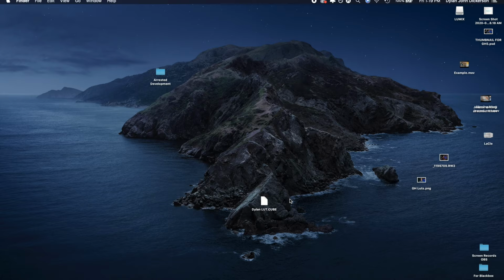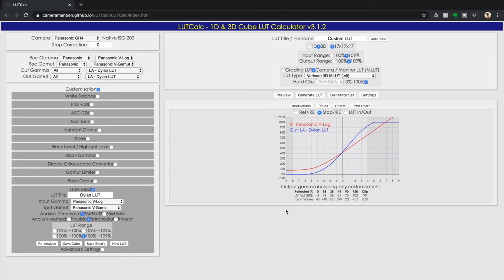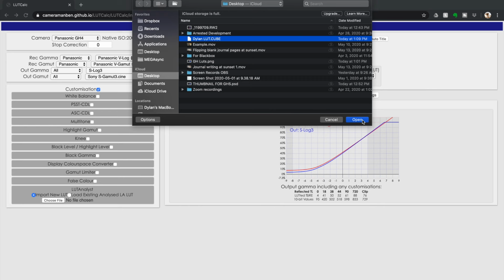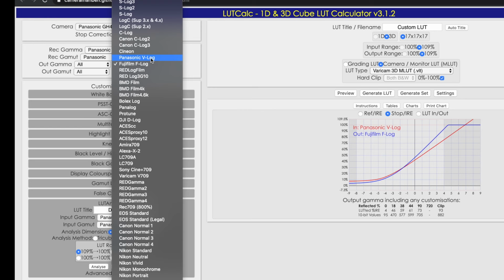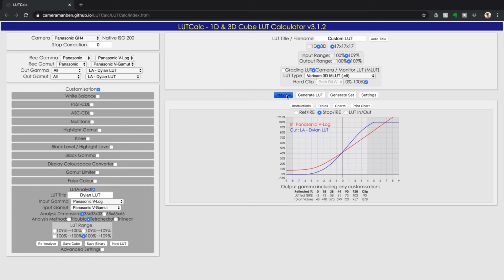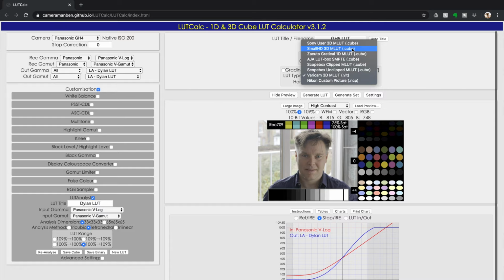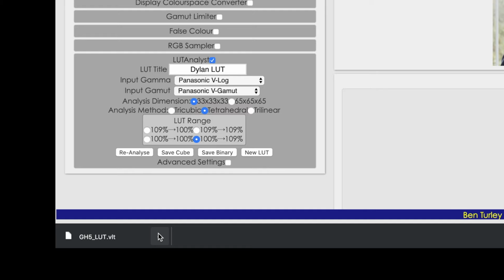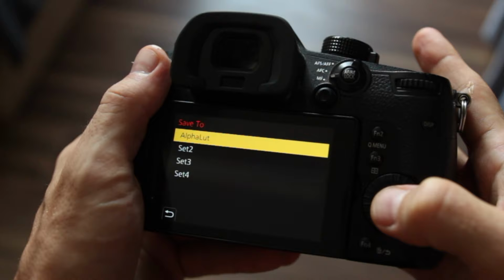How to load custom LUTS into GH5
BEST MUSIC FOR YOUR VIDEOS (2 MONTHS FREE W/ THIS LINK!)
AWESOME VFX and GRAPHICS for your videos 👉🏼
COLOR GRADING plug in for FCP 👉🏼

A fast and easy tutorial on how to load custom LUTs into your GH5/GH5s and take full control over the 'V-Log View Assist' feature. V-Log View Assist allows the user to display uploaded LUTs live while shooting V-Log picture profile.

My camera I may try to marry
My long-time workhorse camera
Beast of a gimbal
Trusty Ol’ Drone
The Only Filters You’ll Need
Stunning Sony Prime Lens
Wide Angle Sony Zoom
The Do-It-All Sony Zoom
Gorgeous 85mm
Vintage Russian lens
GH5 workhorse lens
Maybe my favorite m43 lens
Nanlite Light
Large Softbox
Neewer Reflectors

Desktop iMac
RAM upgrade
Magic Keyboard
HDD Hard Drive
SDD Hard Drive
Handy Dandy Card Reader

🎙 AUDIO GEAR

Solid shotgun Mic
Voice-over Mic
Big Field Recorder
Shotgun Attachment
Sony Lav
Small Vlog Mic

➕ EXTRAS
Cheap + Awesome LED Computer Lights
Cool Shelf Lights
Product Video Turntable
Great LED Light for your videos
Light-weight Travel Tripod
Clean Camera = Happy Camera
Save $ with these rings
Teleprompter for you/your talent
(see prompter app in services)

✏️ MY FAVORITE FCP PLUGINS
3D tracking
Filmic look fast
In my top 3
Cinematic Lighting Effects
My favorite transition pack
Cinematic titles
Apple-style titles
For YouTubers
Must-have for vertical videos
Professional Color Grading Plug In
Remove Video Noise Easily
Organize FCP

Artlist (get 2 months free w/this link!)
Professional Stock Footage
Awesome VFX / GRAPHICS for your videos

⭐️ INCREDIBLY USEFUL SERVICES
Better Link Management
Voice Recognizing Teleprompter App
Grow Your YouTube With This